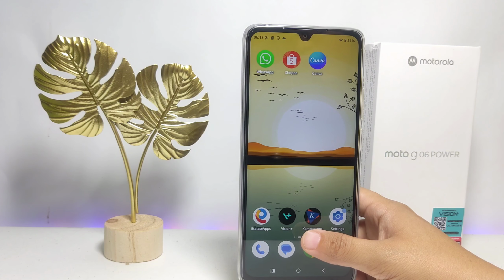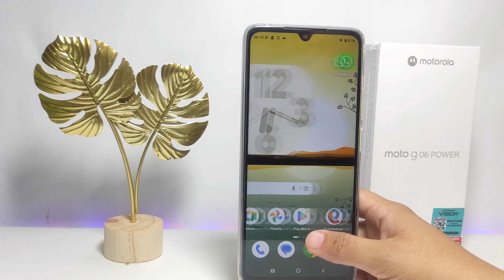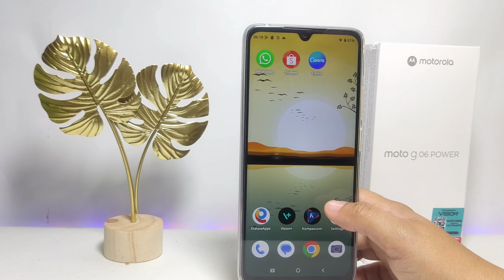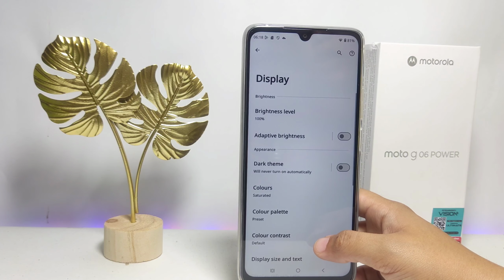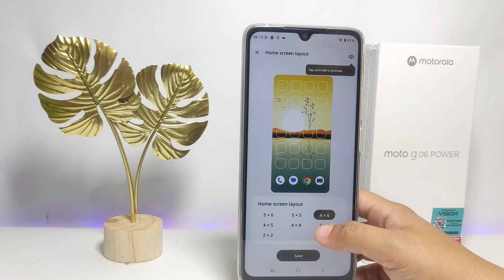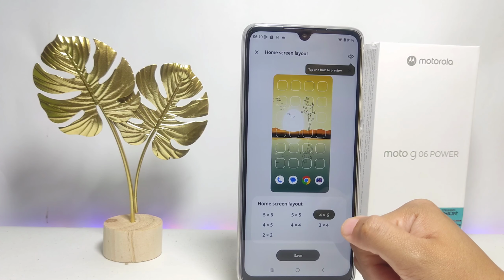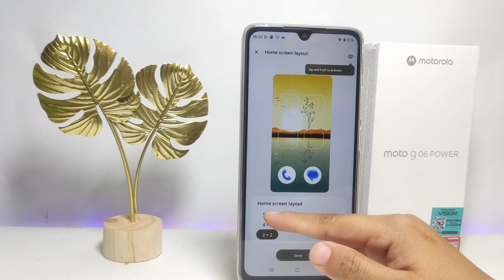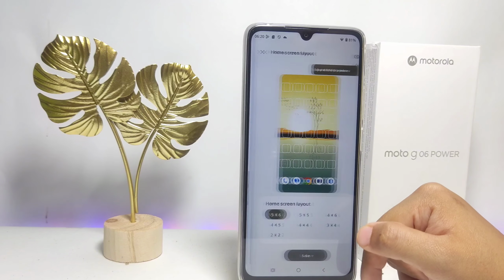How To Change Home Screen Layout On Motorola G 06 Power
This video is relevant:
change home screen layout on motorola g 06 power
how to edit home screen layout on motorola g 06 power
how to change home screen layout
motorola g 06 power
how to change home screen layout on motorola
how to change home screen layout on g 06 power
motorola
tutorial change home screen layout on motorola g 06 power
edit home screen layout on motorola g 06 power